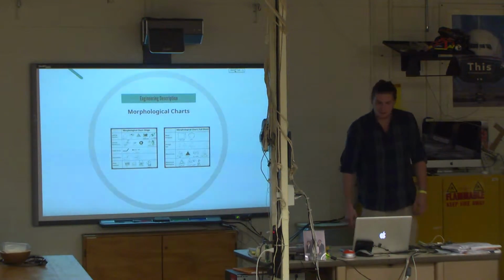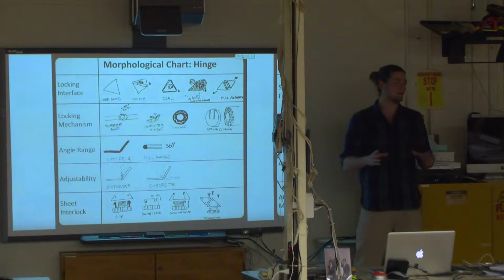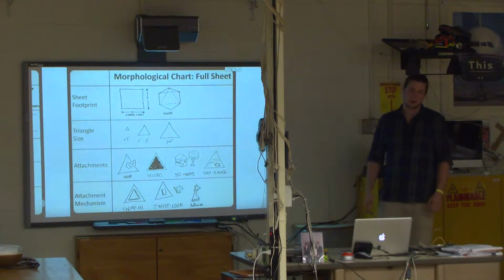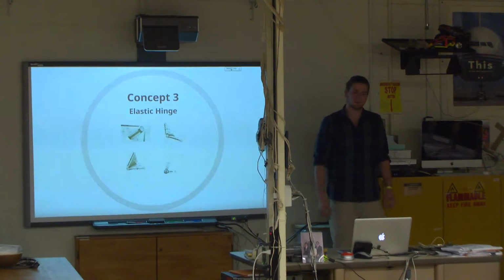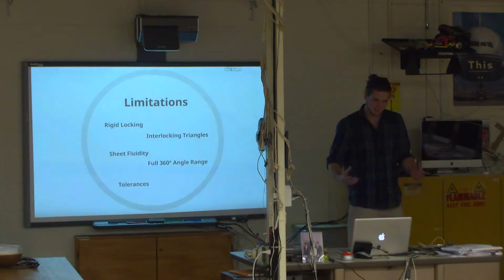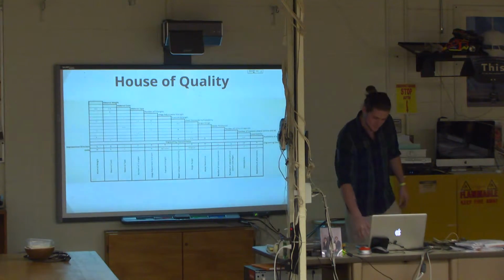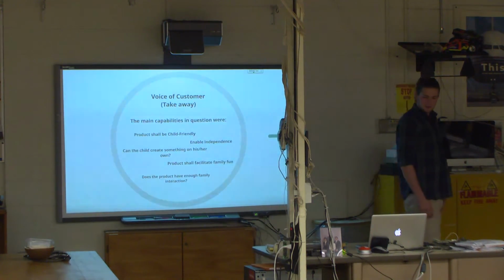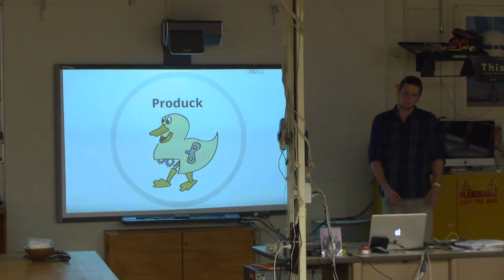Produck Pitch 12/2